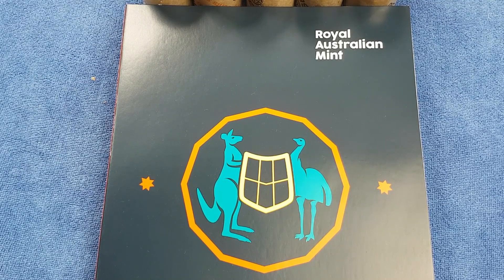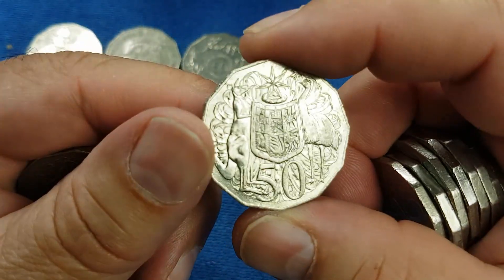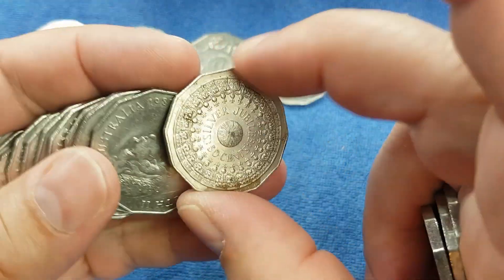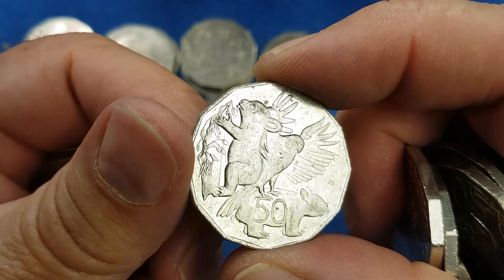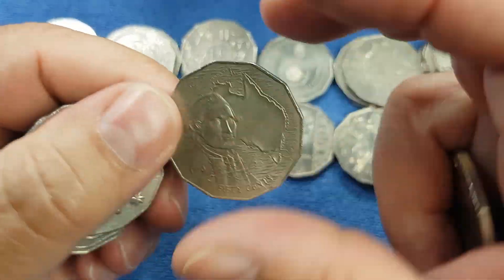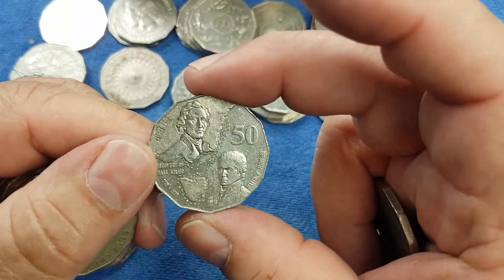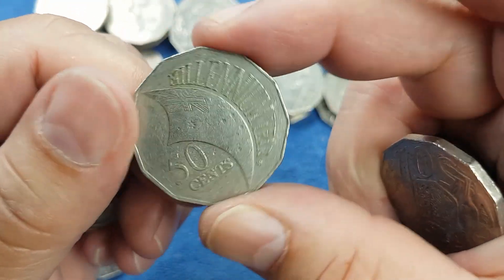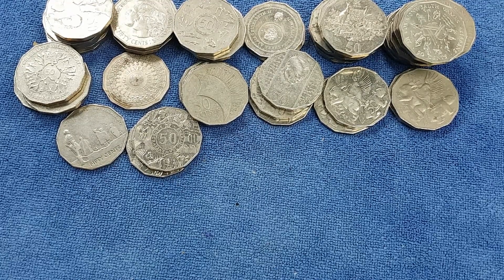One not like the others - 50c Australian Book 5, Ep 4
Join me as I noodle through Australian 50c pieces looking for our countries commemorative coins, rare coins and coins that can be worth more than face value.

I sort through 50 cent coins looking for all the commemorative coins issued for circulation since decimalisation in 1966